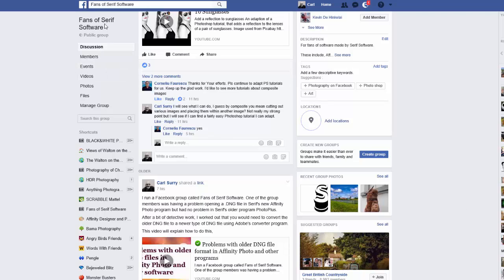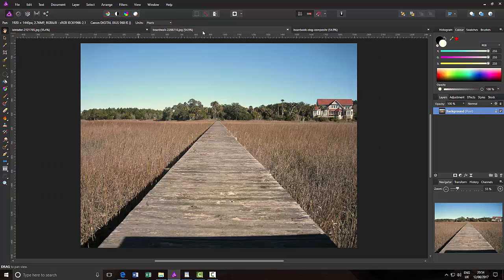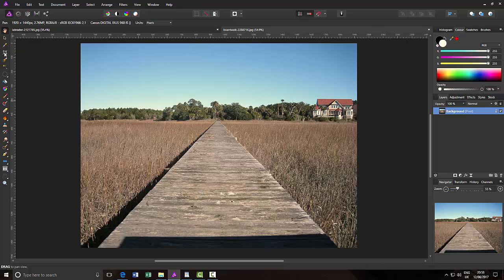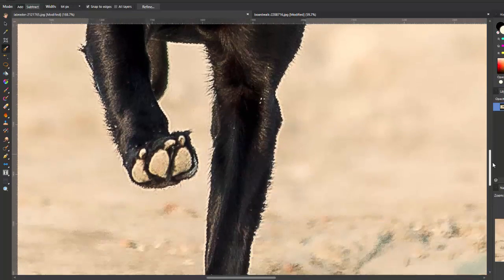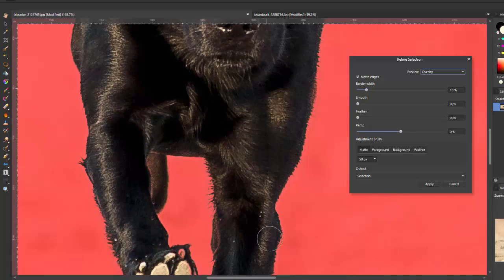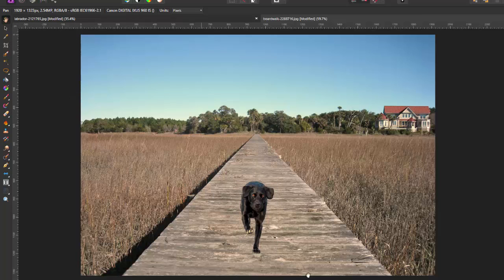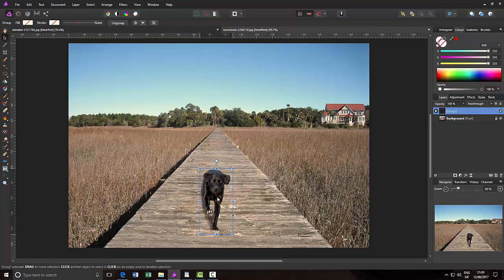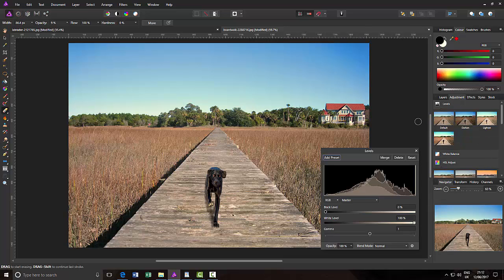Affinity Photo - A very basic look at making a composite image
One of the Facebook group members wanted a tutorial on making a composite image. I did advise them I wasn't very good at that sort of thing but would see if I could find a Photoshop tutorial I could either adapt or at least use for guidance. I will add the link below of the one I found and used as a guide.

You can use the files for the images used in the Photoshop tutorial as there is a link to those files in the description of the tutorial.
I use 2 images from Pixabay for my image as they were in my opinion easier to work with and I will add links to them below.

Please bear in mind, like I said earlier, I am not that good at this sort of thing myself, this just 'I hope' a nudge in the right direction for novice users of Affinity Photo